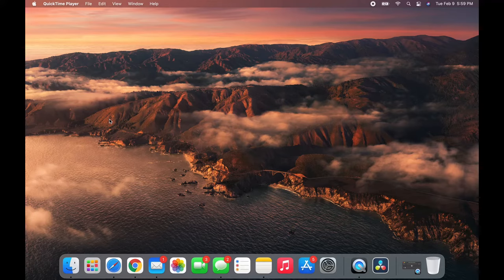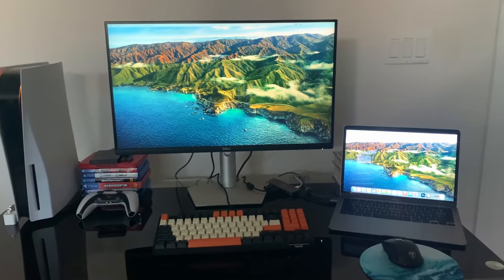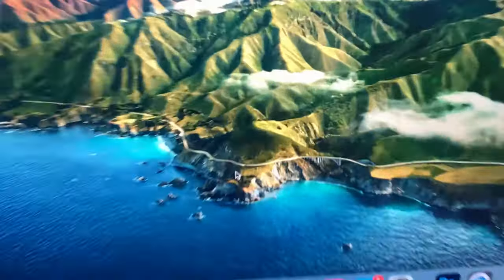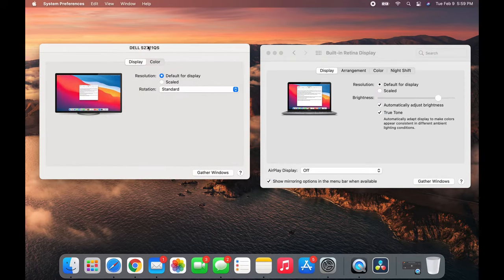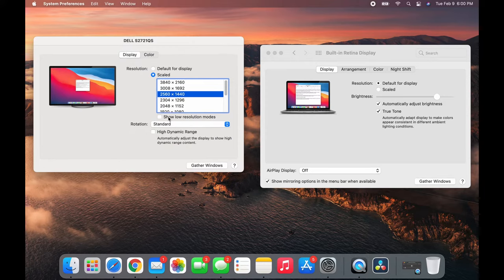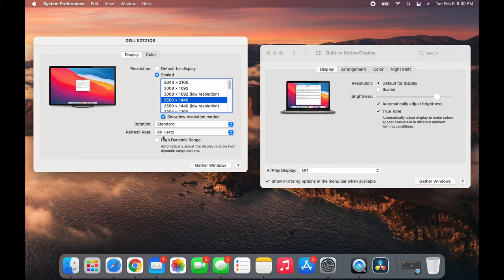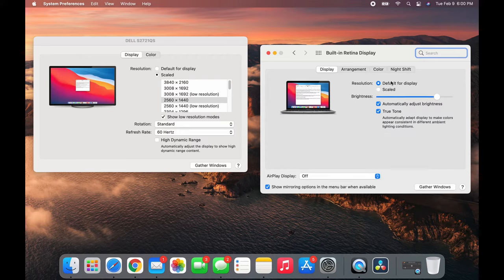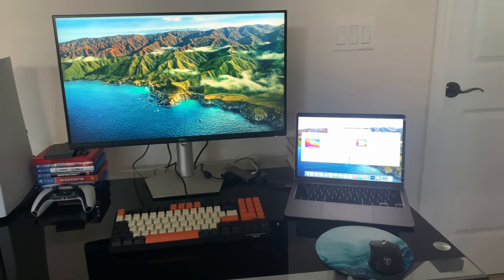MONITOR FLICKERING FIX!!!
Fix for the external Monitor for Mac... Could work for Windows if you use the same main idea. Hope you guys enjoy.

FYI this is my first video so please give me the hammer.